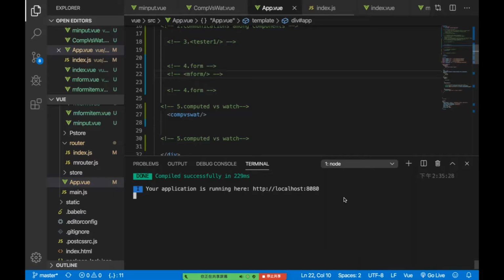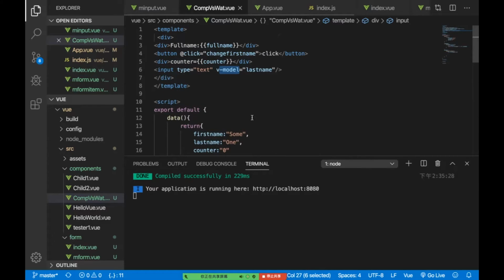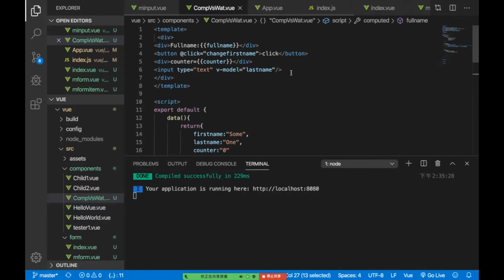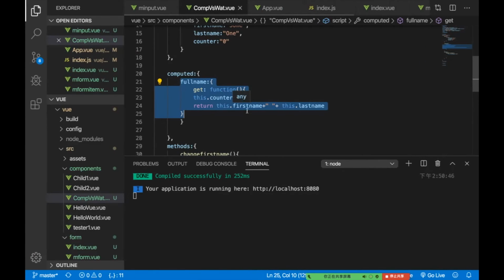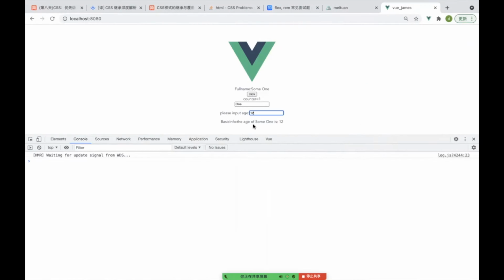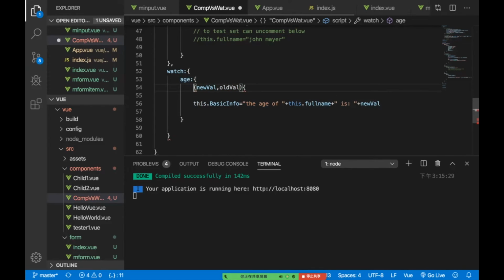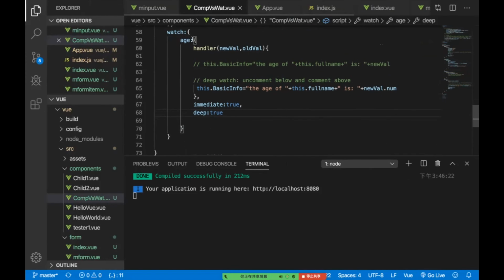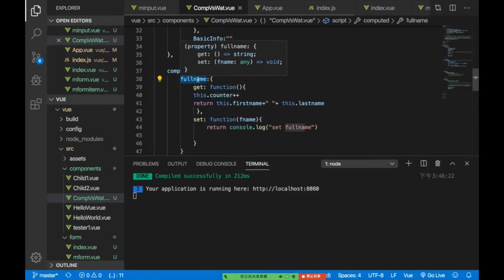[CwJ] Comprehensive Comparison among Watch,Computed & Methods | Vue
Many Pals might get confused among the 3 concepts "Watch Computed and Methods",  and don't know under what circunstantes they should be used respectively, this video is meant to clear up this question.

there are some questions that shall be answered after watching the video:
1, what Property is the function in the "Computed" equivalent to?
2, In what case, the function in the "Computed" will not be called?
3, what happened to the value in the watch the first time when the page in rendered in the browser? how to fix it?
4, what is deep watch and the goods and bads about it?

Please Leave a comment for further discussion.